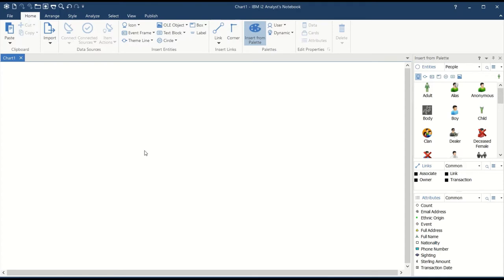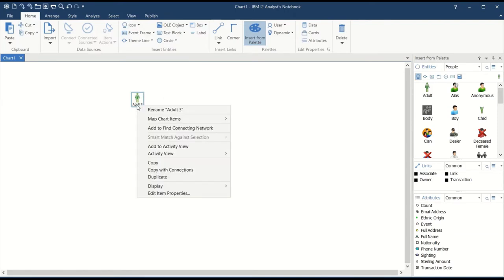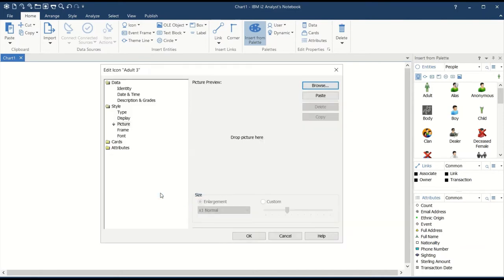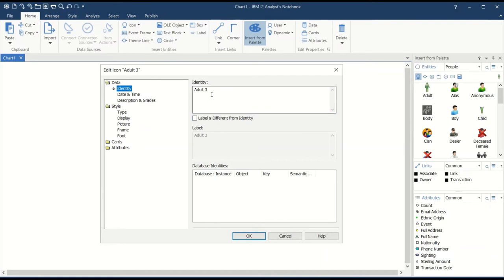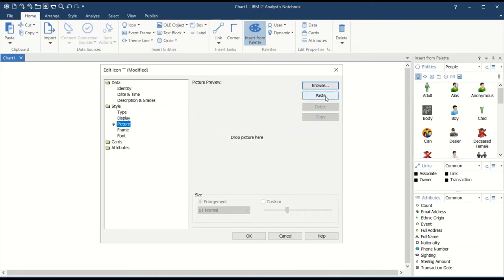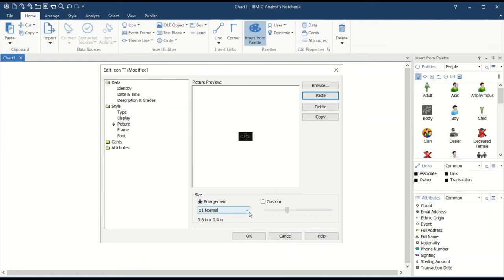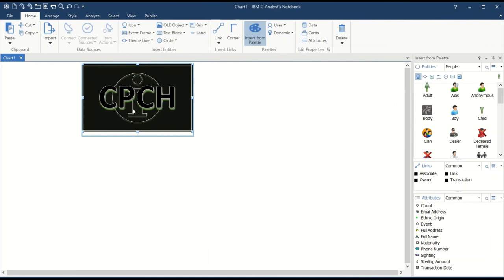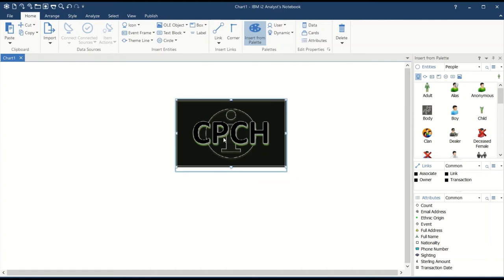How to Add Images in IBM i2 Analyst Notebook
Either save the image as a file or copy it, then insert an Icon, go to details, go to picture, and paste or find the file. You will likely need to enlarge it.